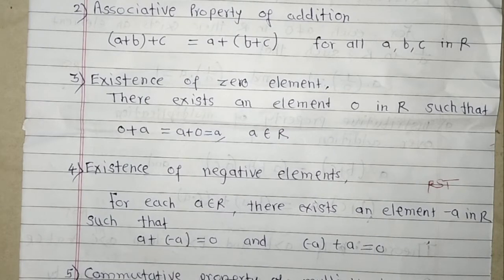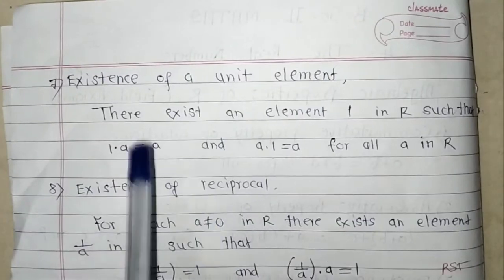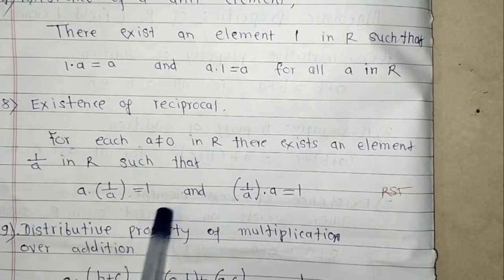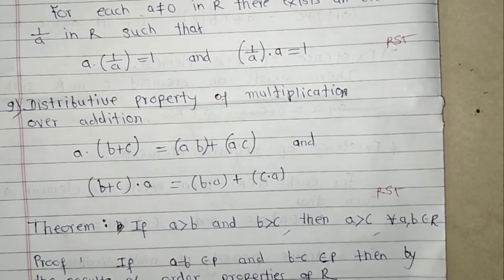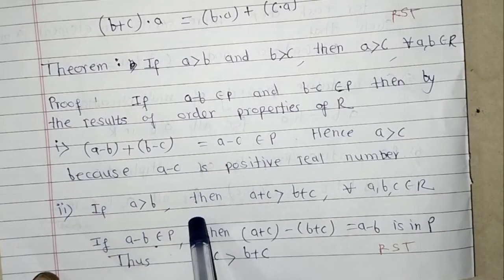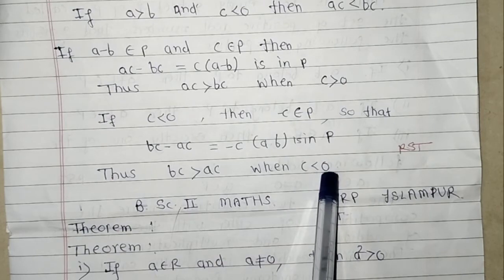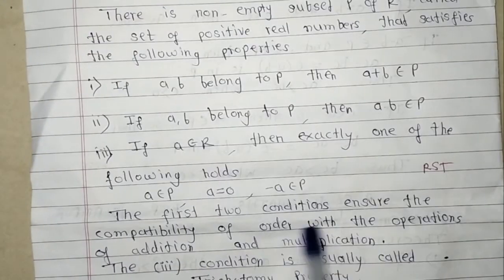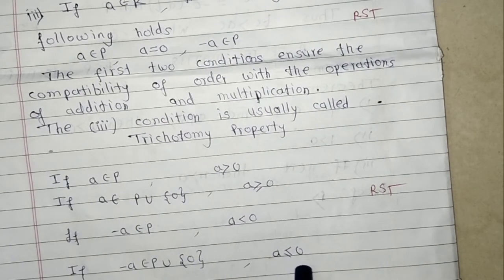REAL NUMBERS : " PART - 1 "